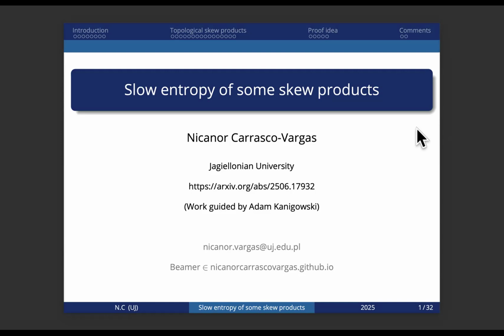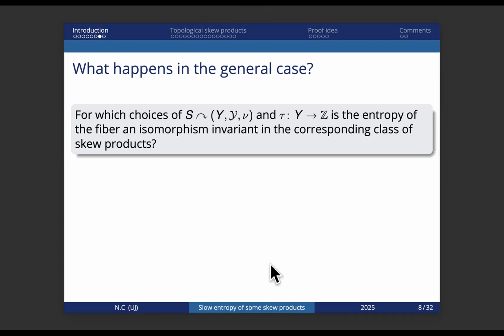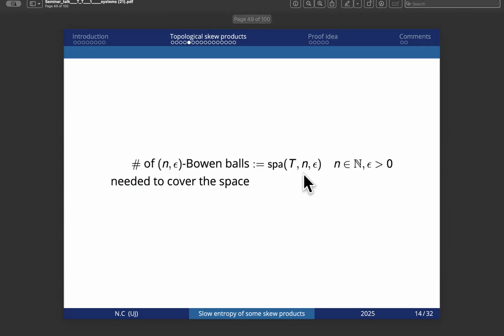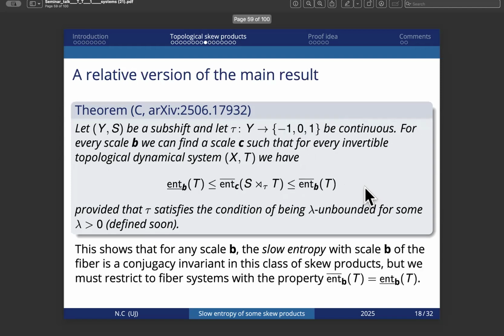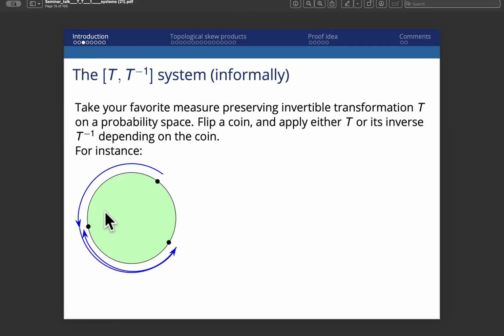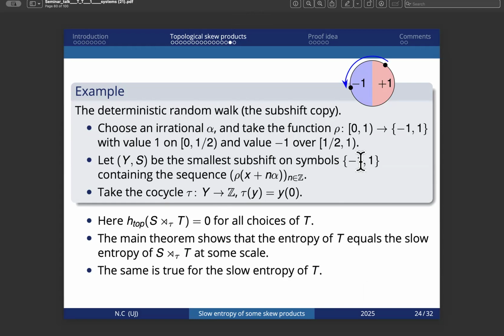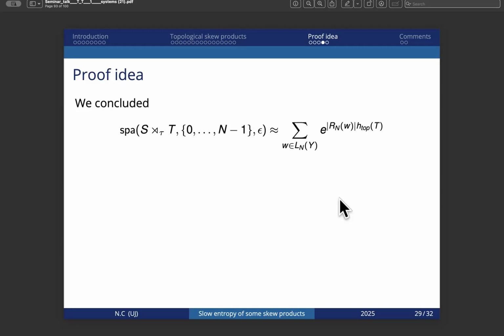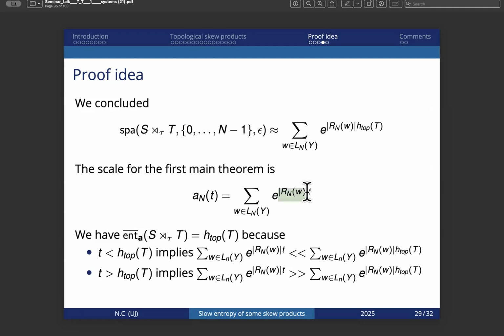Recurrent ETDS Seminar (Nicanor Carrasco-Vargas 27.08.2025)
Speaker: Nicanor Carrasco-Vargas (Jagiellonian University )

Title: Topological slow entropy of some skew products

Abstract: This talk is about a family of skew products that naturally generalize the [T,T⁻¹] system, well studied in ergodic theory. We consider the analogous construction in the topological category. These systems are built by a subshift in the base, a continuous cocycle to the integers, and an arbitrary invertible system in the fiber. We are interested in the situation where the entropy of the skew product construction is independent of the entropy of the fiber system. In this case we have a large family of systems in which the invariant of topological entropy is constant and therefore does not provide much information. The main result states that under suitable conditions, the entropy of the fiber system can be recovered as the slow entropy of the skew product with a well-chosen scale. This result provides a topological analogous of existing results in the measurable category (Heicklen, Hoffman, & Rudolph; Ball; Austin), and the main novelty is that it covers some instances of zero-entropy systems in the base.